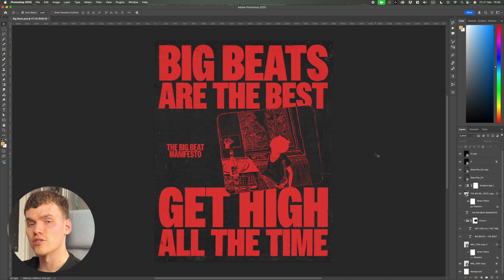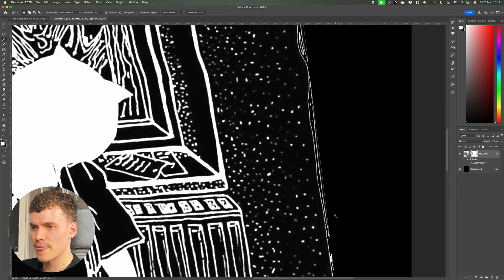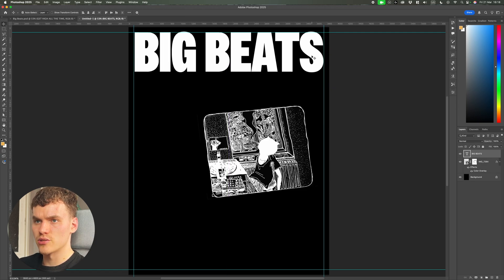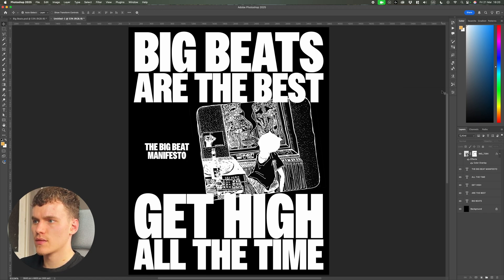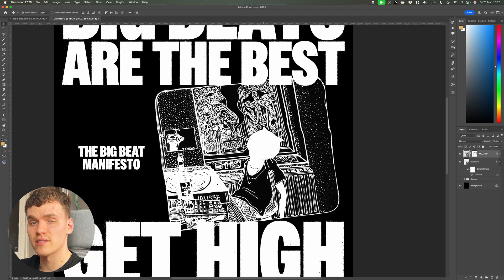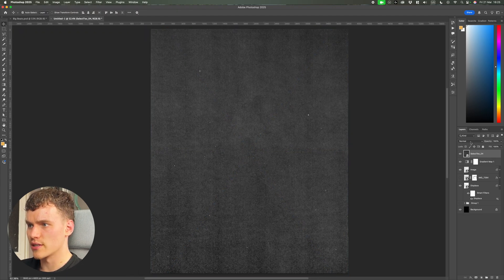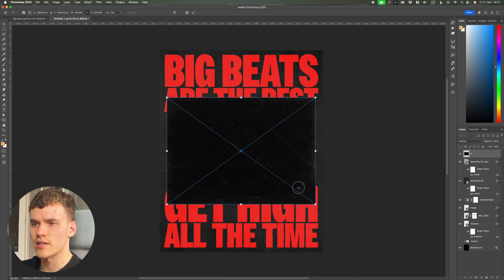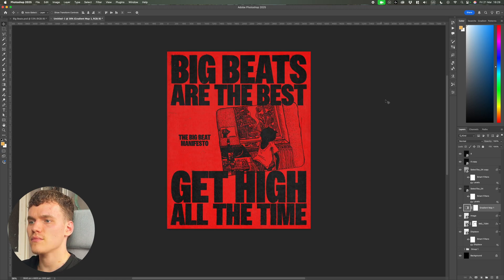Creating a Grunge Poster Design in Photoshop | My Full Process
Come along and create a grunge poster design with me, blending a Peep Show quote with some imagery of Lausse The Cat (incredibly random mix)

CHAPTERS:
00:00 Intro
00:06 Reference
00:35 Canvas & Image
02:21 Text
03:55 Texture & Colour
09:01 Outro